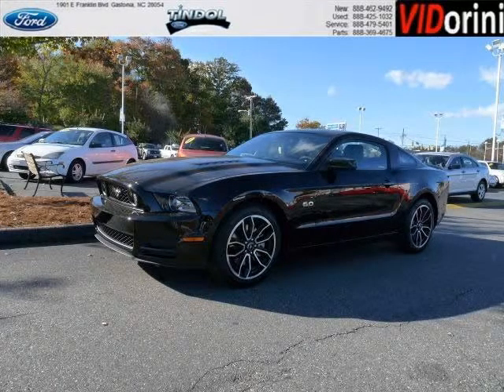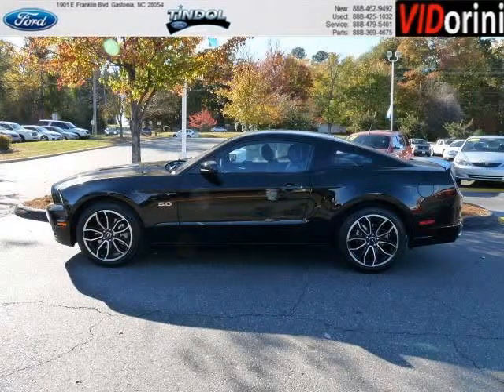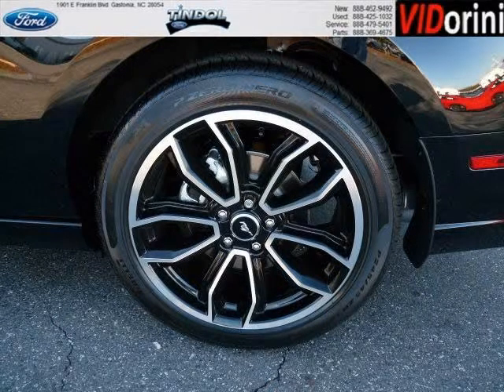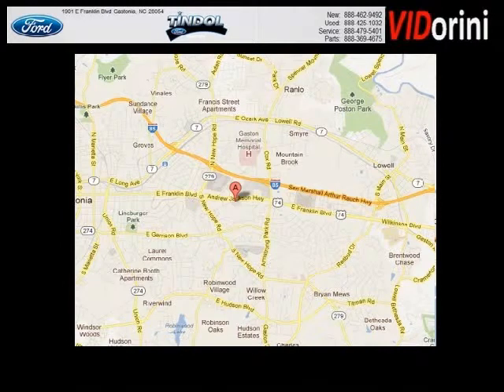2013 Ford Mustang Mt Holly NC